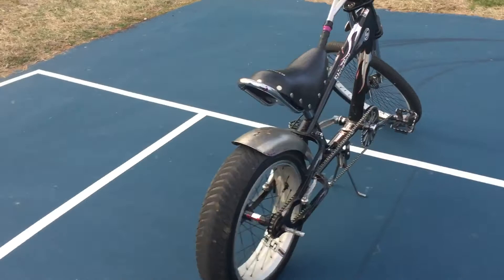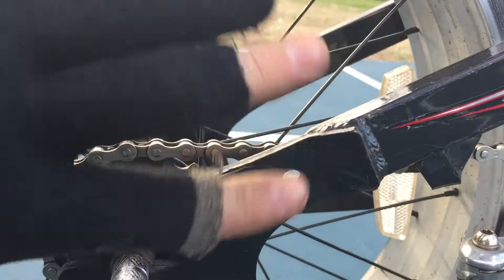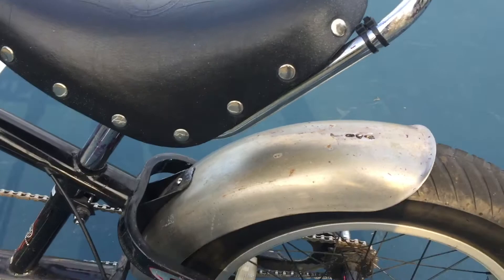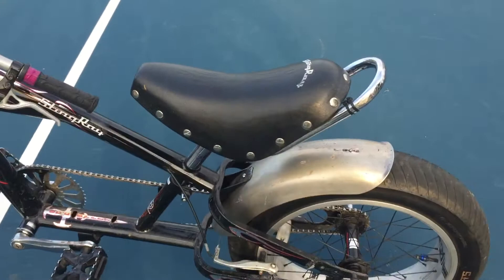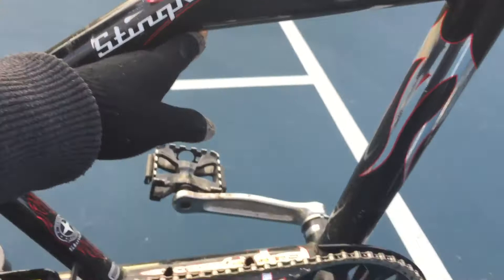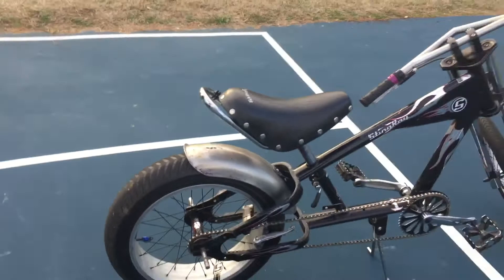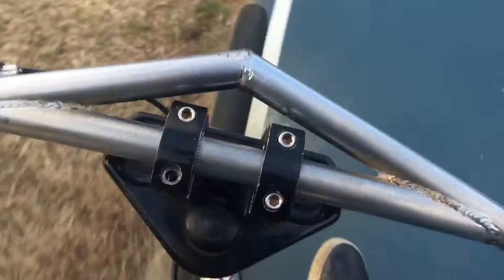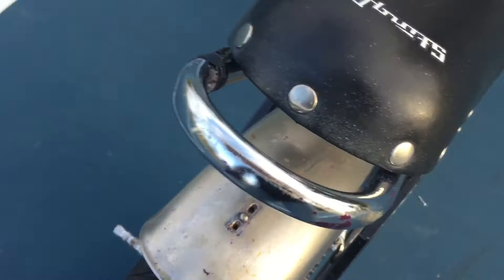Schwinn OCC Chopper Bicycle Review